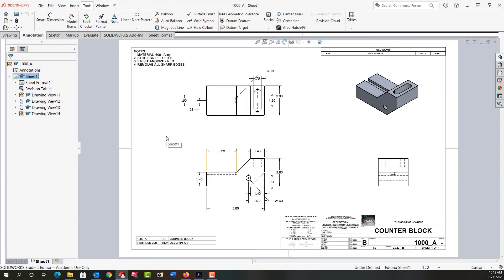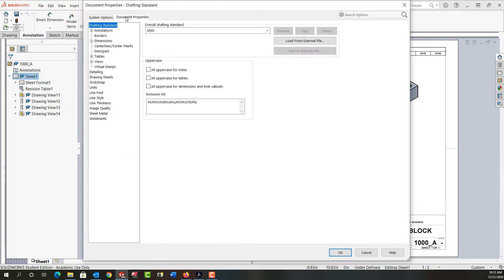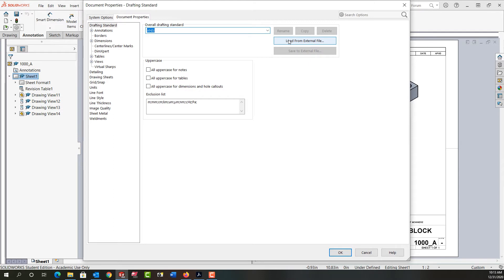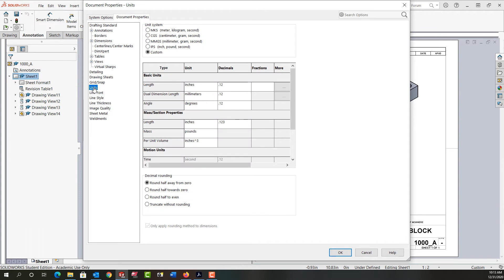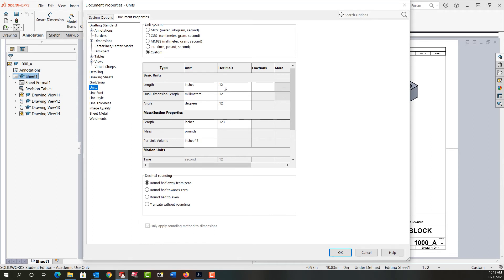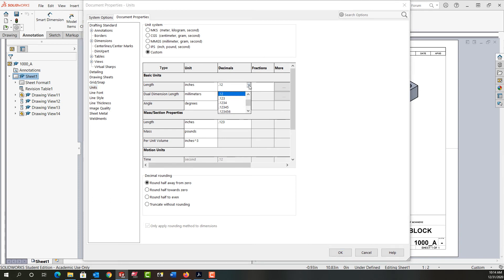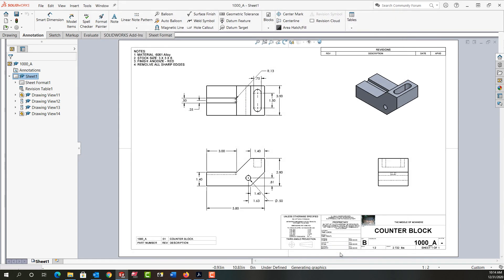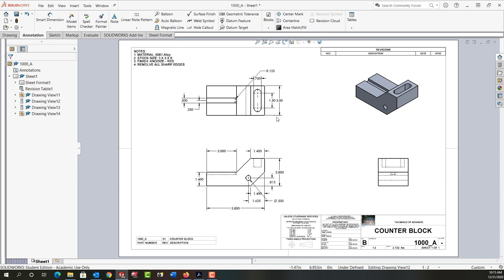Setting the Drafting Standard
In this video I demonstrate how to set the drafting standard for a drawing.
00:00 Intro
00:10 System options
00:23 Drafting standard
01:02 Unit precision
02:09 How to alter a single dimension precision